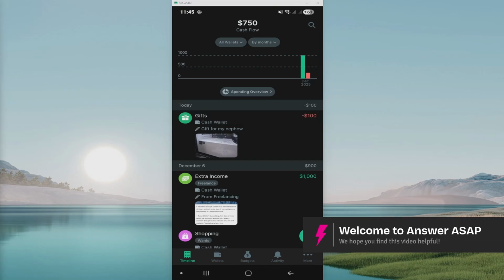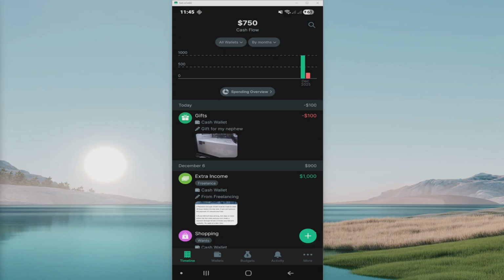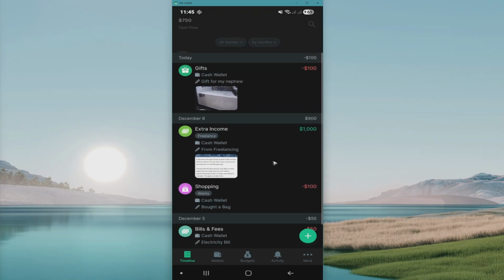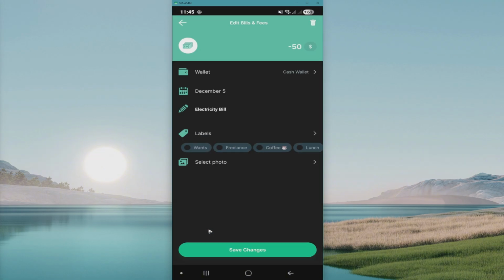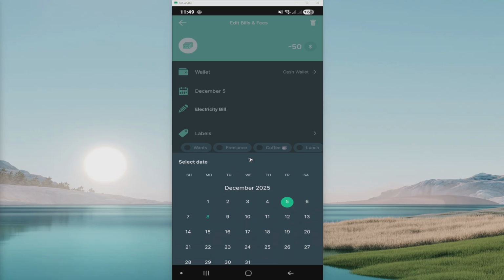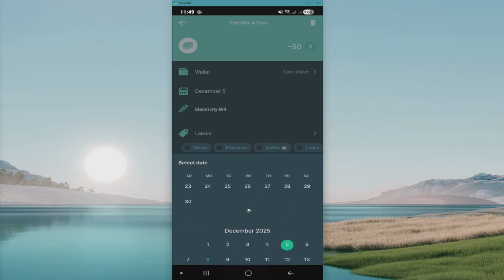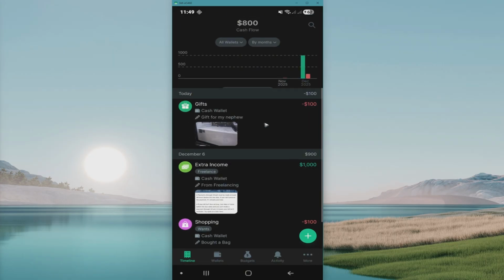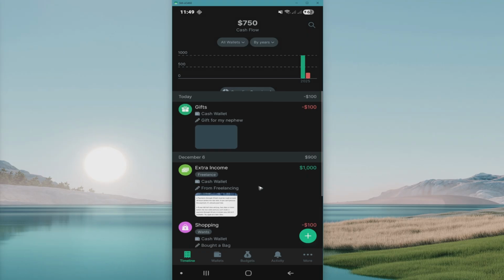How to CHANGE TRANSACTION DATE in Spendee (Step by Step)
This tutorial shows how to change a transaction date in Spendee for better control over your financial records. Please consider liking the video and letting us know if you have any comments, ideas or questions, we really appreciate any feedback! We have plenty of other tutorials on our channel so come and see if we can help you with anything else :)